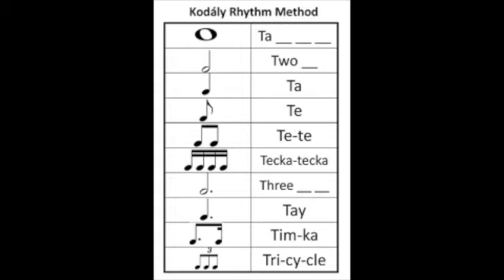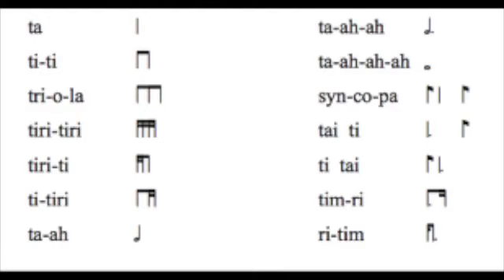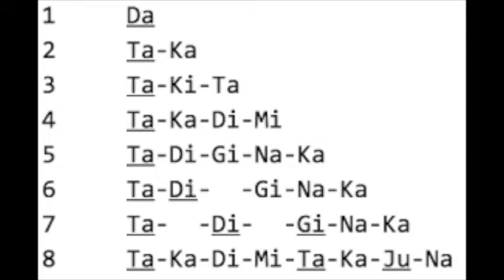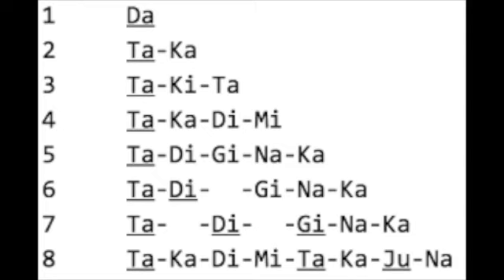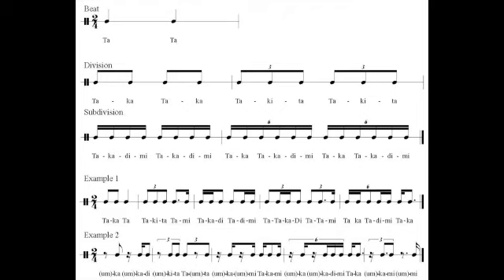Teaching Rhythm (9)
This video is a teacher training video about different approaches to teaching Rhythm (9).